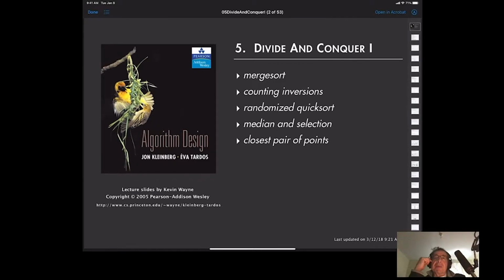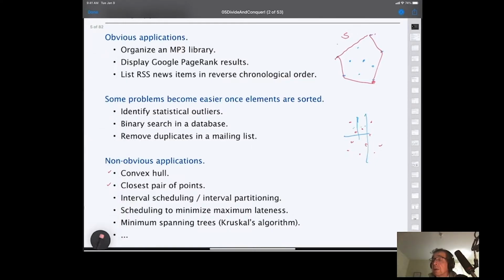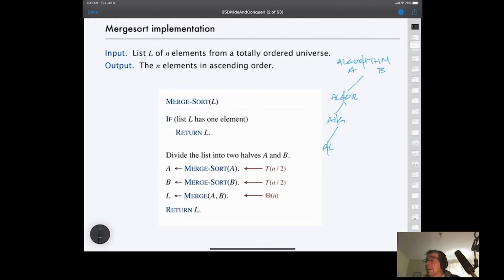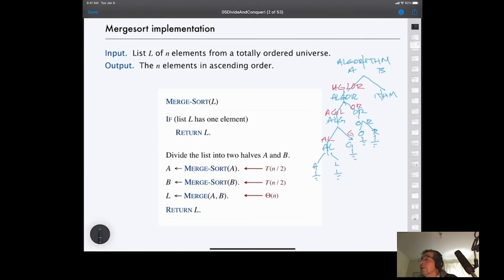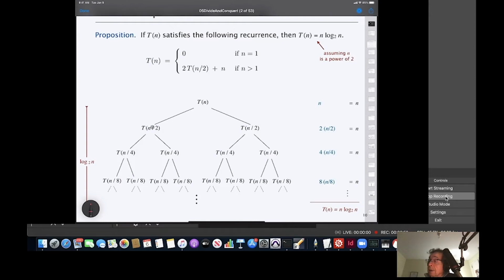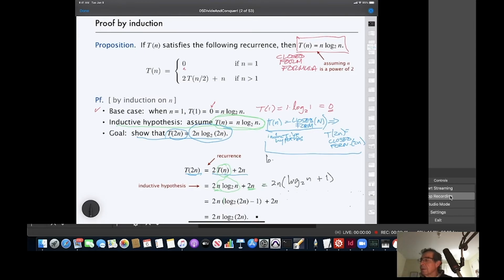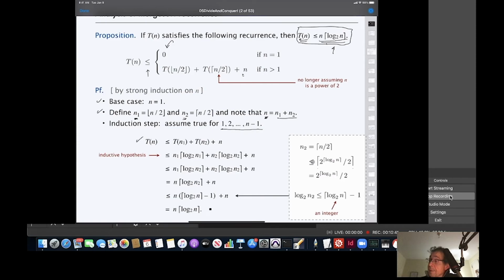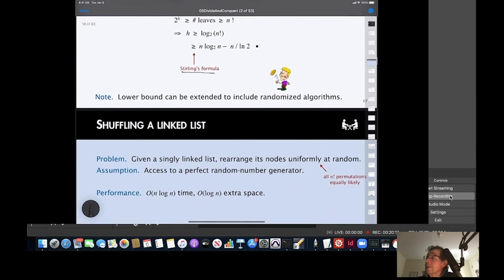CSC321 Divide and Conquer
A discussion on the divide and conquer strategy. The topic is introduced by reviewing an example, the Merge-Sort algorithm. The algorithm is described with the aid of pseudo-code and an example is tracked with a recursive call tree. An upper bound is found through an argument based on the recursive call tree, leading to a recurrence relation. Two induction proofs are given for a closed form upper bound, one for the special case when the input size is a power of 2, and a more general one in which n may be arbitrary. A lower bound for the sorting problem is also mentioned.